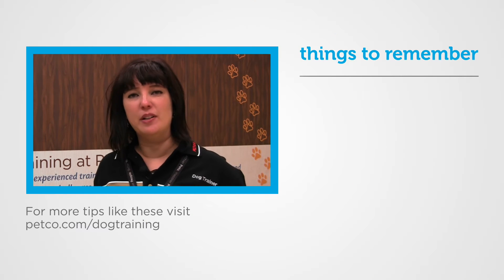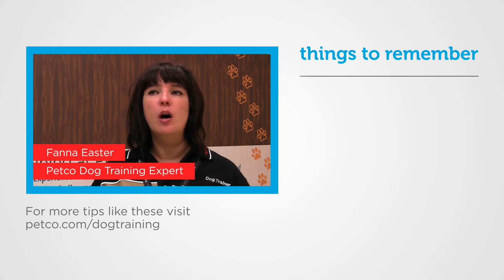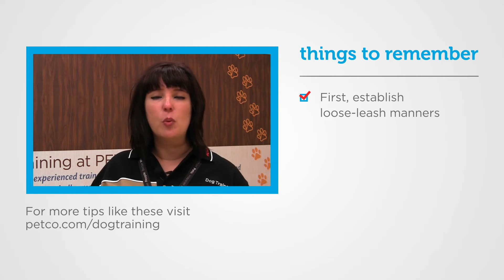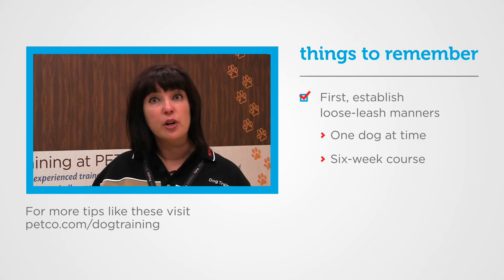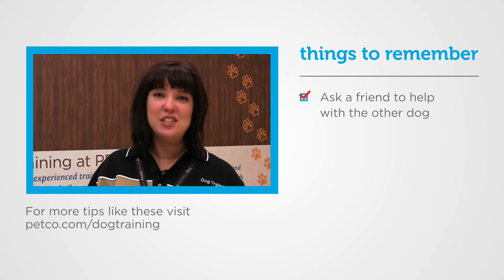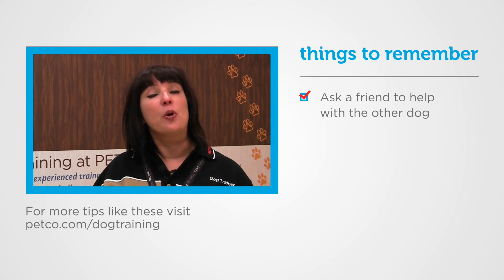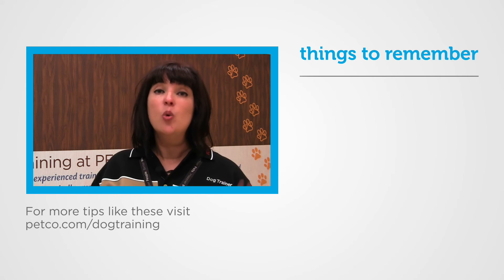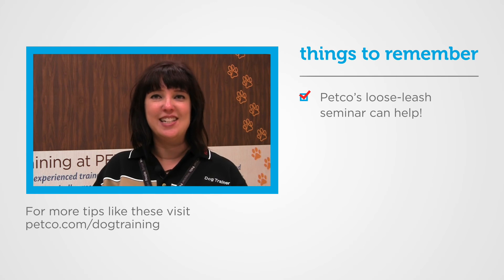How to Walk Two Dogs on the Same Leash (Petco)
Train your dog with Petco!

Petco Dog Training Expert, Fanna Easter, shares insight on how to get two dogs to walk on the same leash!

Things to remember:
- Teach each dog loose-leash manners
- Petco's classes and seminars can help!

The Power of Together